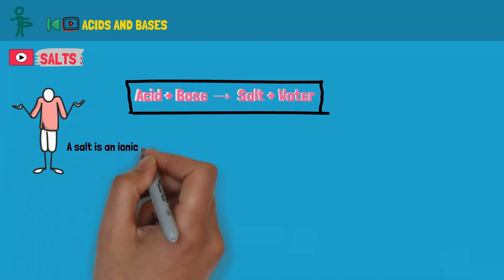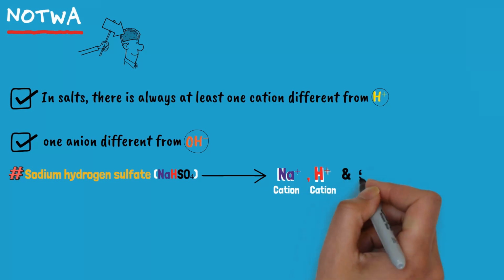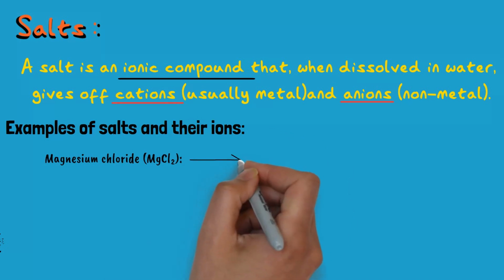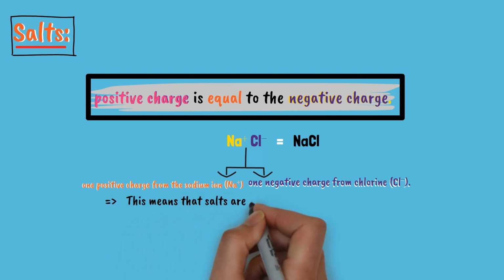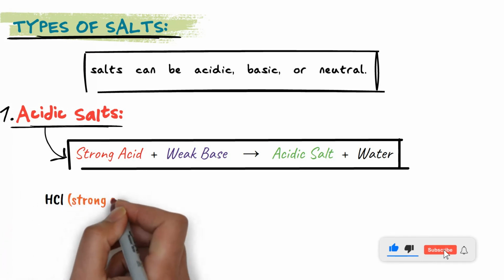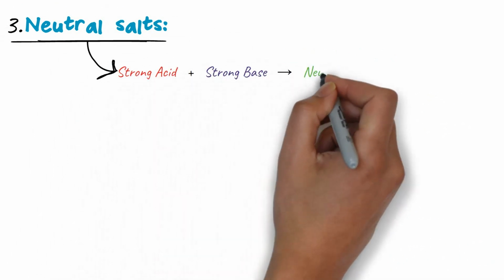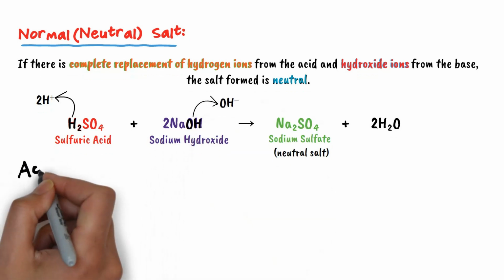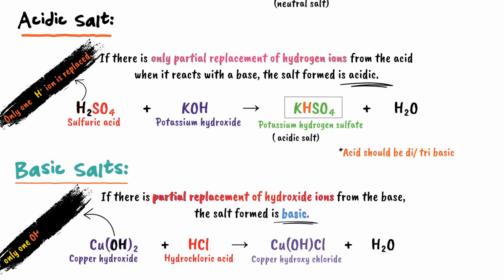Salts & their Unique properties | Acids bases & salts one shot concept clarity1o1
In this video, we dive into the fascinating world of salts and explore their different types based on pH. You'll learn about acidic, basic, and neutral salts, and how they are formed. We’ll explain acidic salts in terms of hydrogen ions and basic salts in terms of hydroxide ions. Whether you're a student or just curious about chemistry, this simple and clear explanation will help you understand the key concepts behind salts and their properties. Don't forget to check out the related videos in our playlist for more science topics!